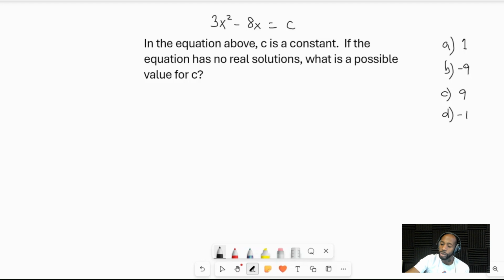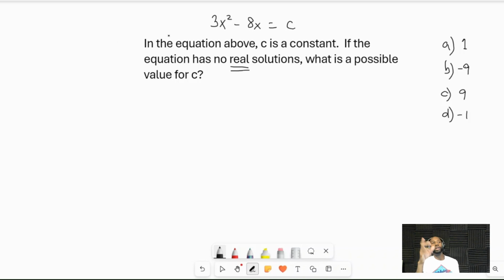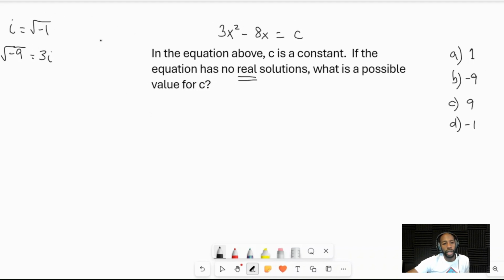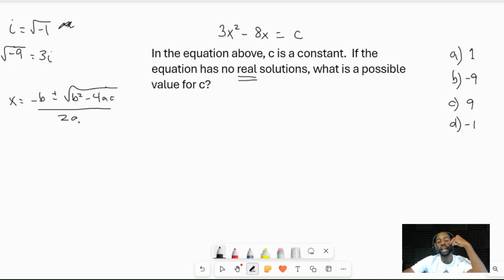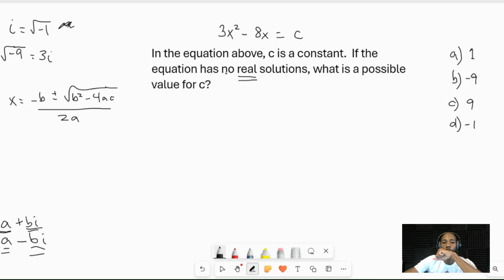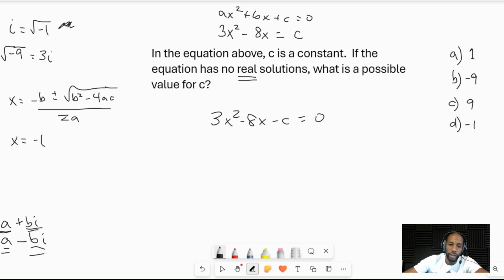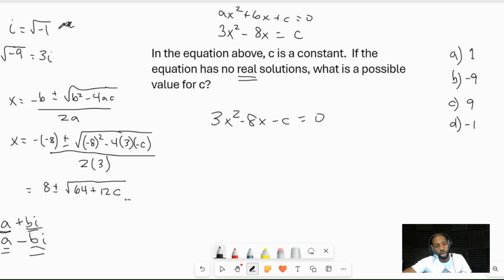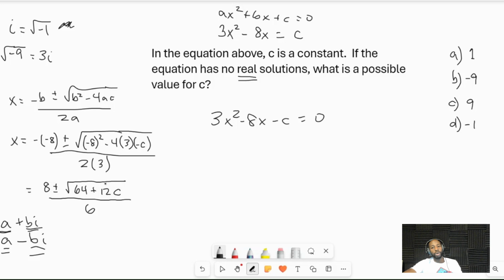If there are no real solutions, what can c be? | SAT Math Practice | Advanced Math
Here's an Advanced Math SAT math problem for you!  Try to solve it first without watching the video, then watch the video to see if you got it right!SAT math doesn't have to be intimidating!  The key is to practice frequently and consistently so that you'll be ready on test day.